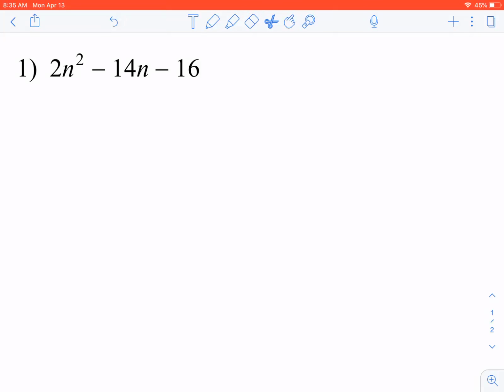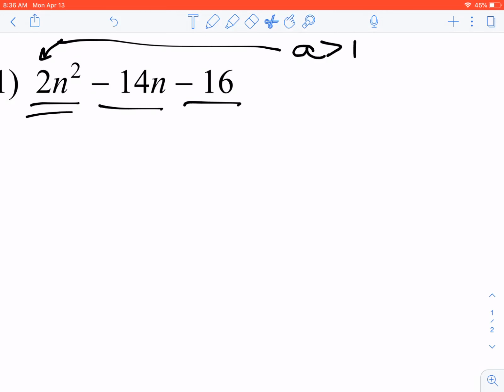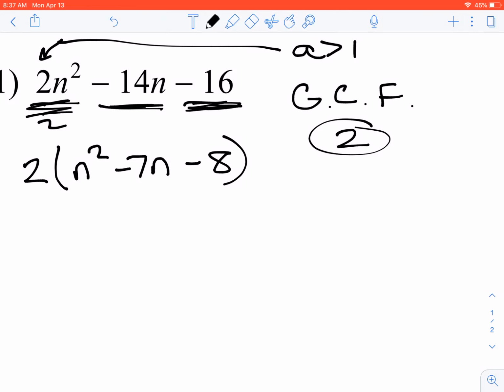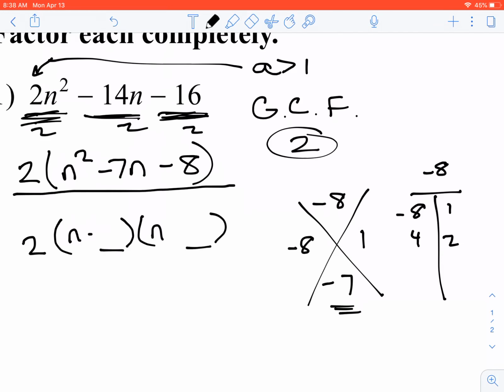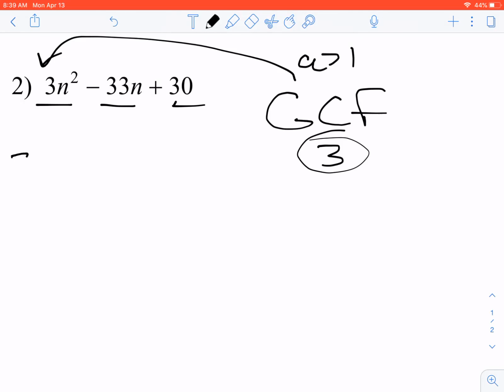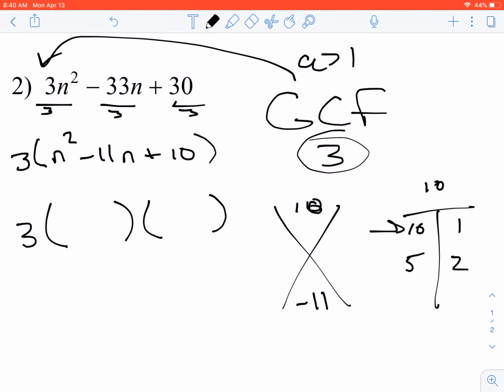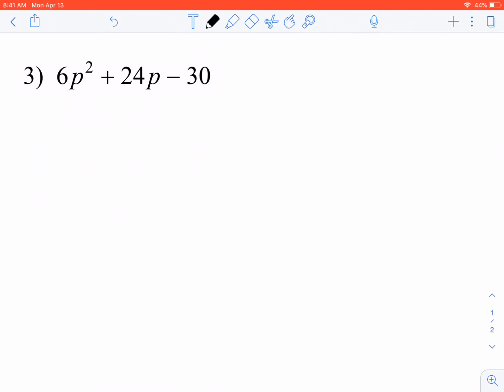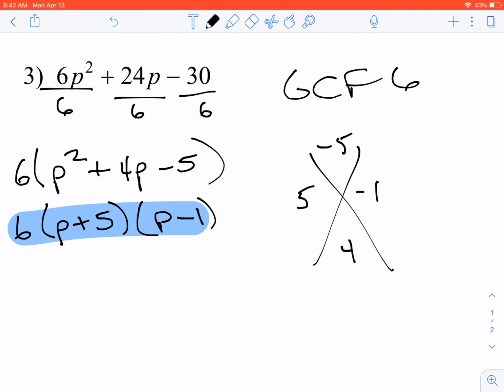Factoring trinomials with a GCF